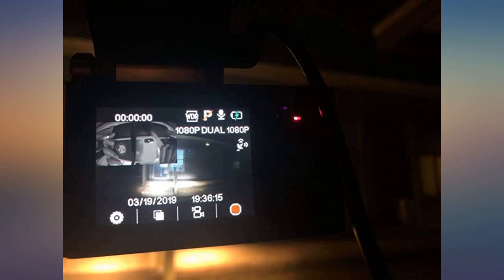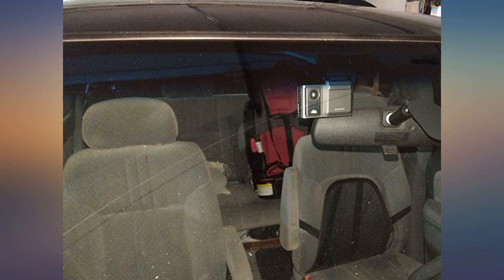AUTO-VOX Dual Dash Cam Front and Inside 1920x1080P,Infrared Night Vision,Integrated review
Main Features:
FHD 1080P Dual Dash Cam: Front and Cabin camera record simultaneously dual HD videos at 1080@30fps. the video quality of the front camera can be up to 1080P@60fps when using alone, which means the front camera can capture the details of the license plate even at high speeds.. Superior Infrared Night vision: Fitted with advanced IMX307 Sony sensor and F1.8 aperture, the inside car camera plus 4 Infrared lights to record flawless footage even in pitch dark cabin, which keeps you away from harassment or misdeeds of the drunk passenger if you’re a professional driver working the late shift.. Integrated Design with GPS Tracking: The magnetic bracket come with the built-in GPS, which can be assembled easily and quickly. GPS module is to record the driving track, speed and location attribute with exact time and date stamped, which provides your insurance company with irrefutable proof of the incident, or defend yourself in court from an unjust speeding ticket.. Perfect for Taxi/Rideshare Driver: 2inch dash cameras with inconspicuous can be hidden behind the rearview mirror easily, which doesn’t block your line of sight or attract passenger’s attention. Saves all interaction in the car secretly, it is useful when you suffered abusive or malicious charges from others.. Parking mode for 24/7 surveillance: Parking mode uses the device’s inbuilt G-sensors to detect vibration that further triggers the dash cam to record and lock 30-second footage. The battery capacity can record 19 minutes video on a full charge, which is enough to monitor your car for one night without connecting the hardwire kit.

amazon reviews, reviews, customer reviews, best on-dash cameras, cheapest on-dash cameras, cheap on-dash cameras, best car video, cheapest car video, cheap car video